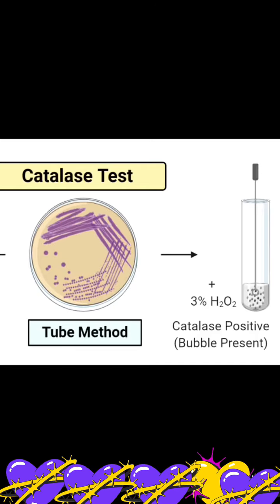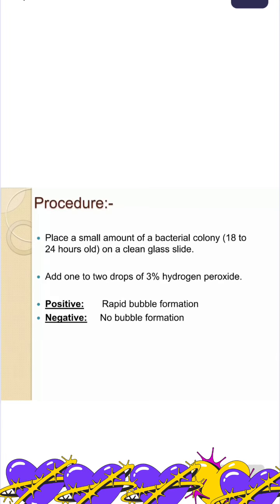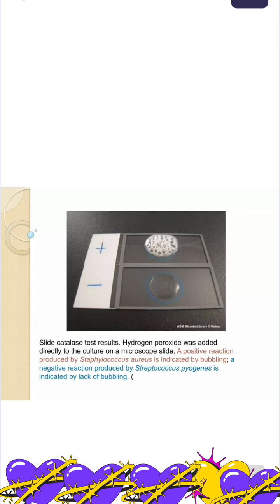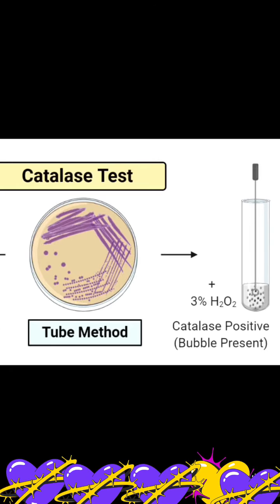CATALASE TEST,PROCEDURE , PRINCIPLE,SIGNIFICANCE ❤️👌👍💥 MICROBIOLOGY PRACTICAL 👌 SUBSCRIBE LIKE 💥💥👏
CATALASE TEST
STAPHYLOCOCCUS
STREPTOCOCCUS
MICROBIOLOGY PRACTICAL